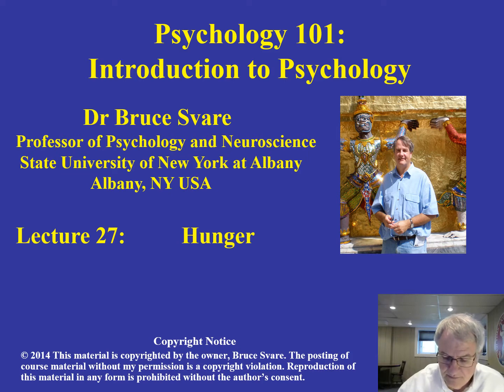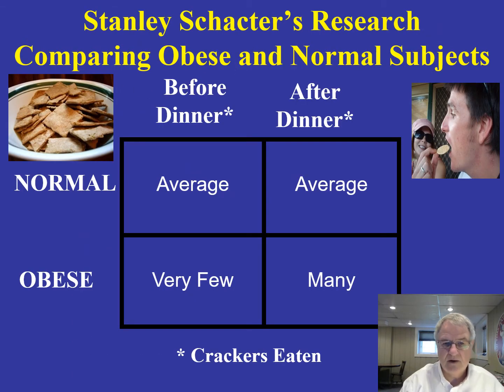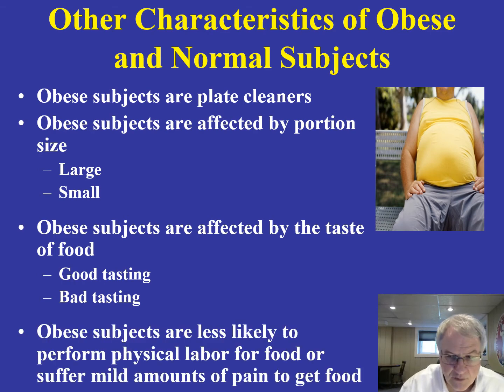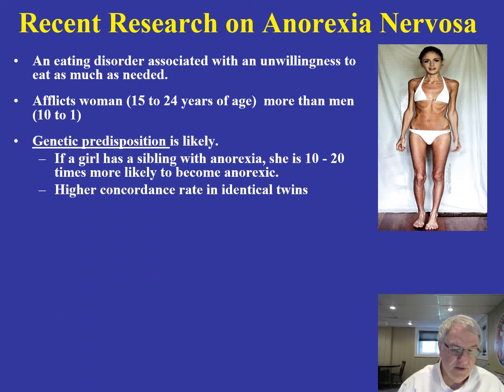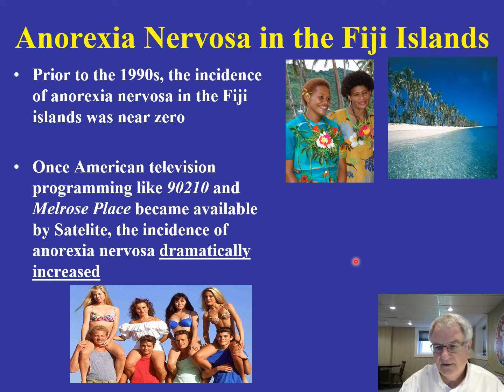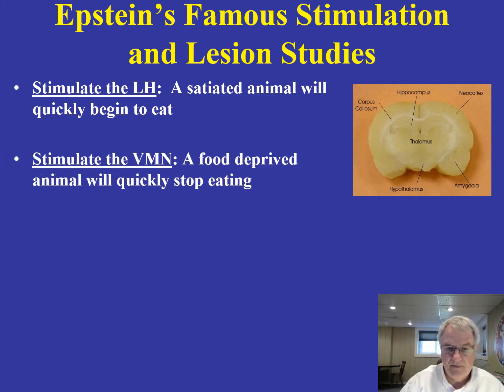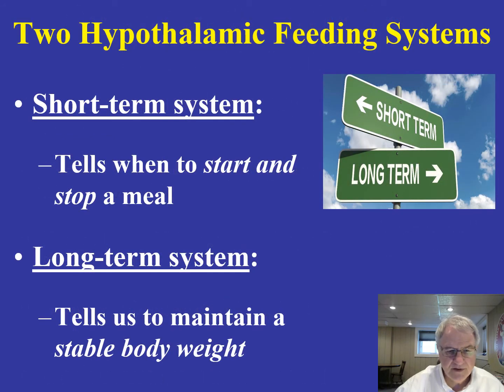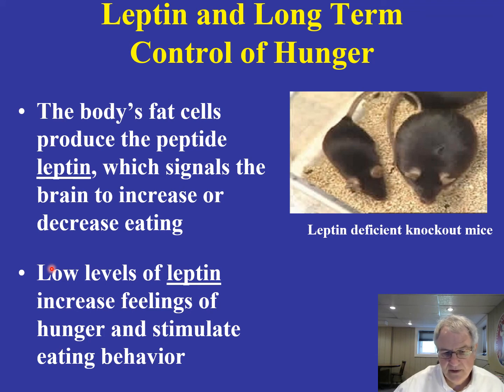Distance 101 Lecture 27 Hunger video